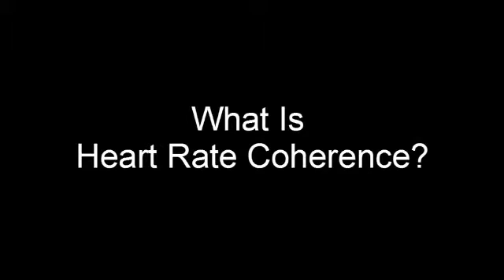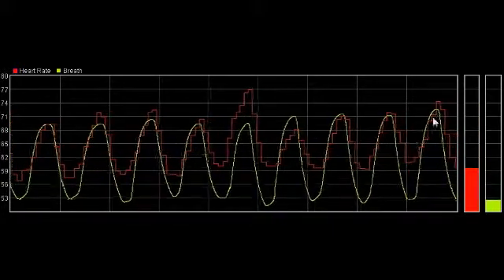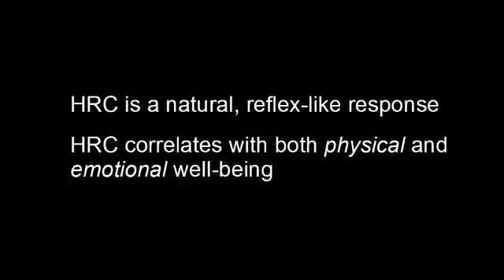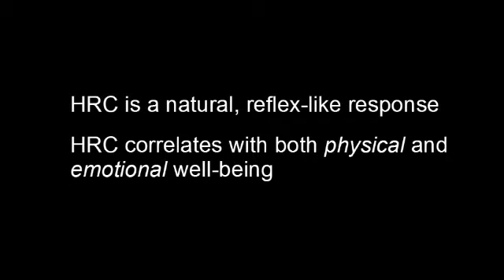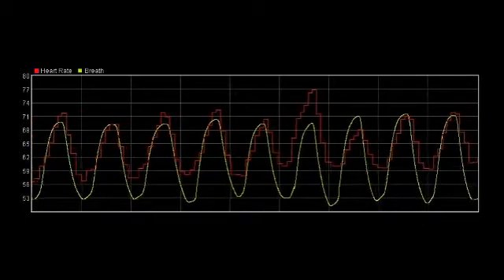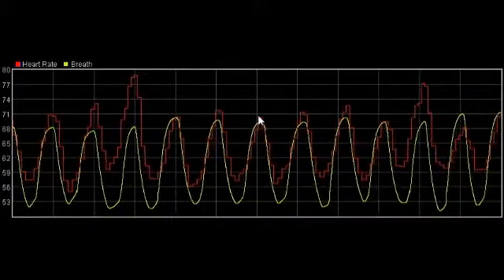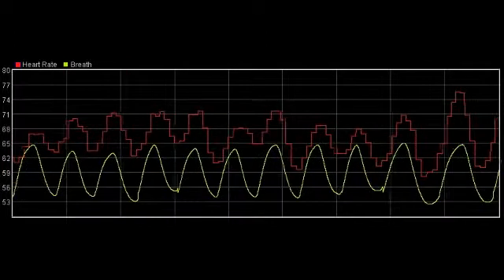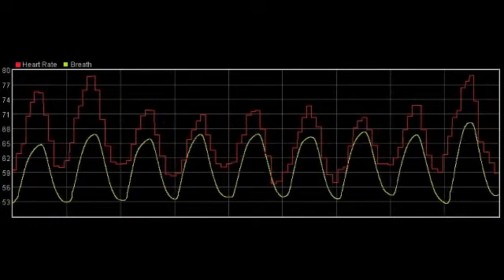Heart Rate Coherence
Introduction to Heart Rate Coherence biofeedback training for stress management.